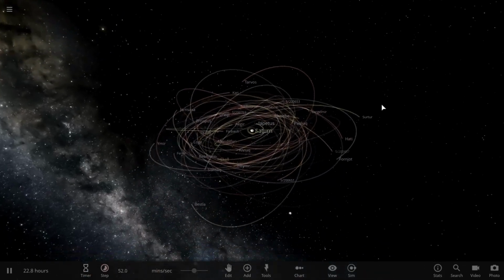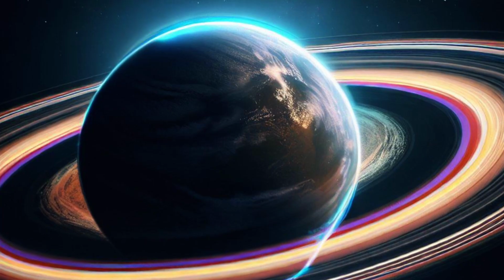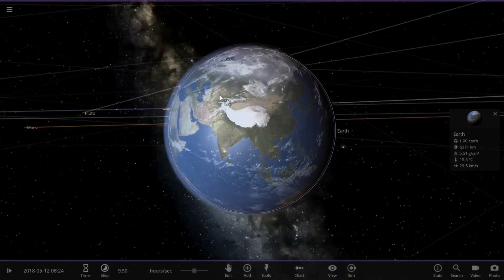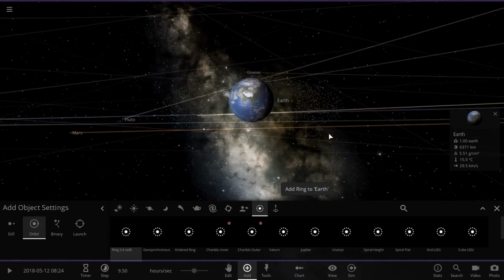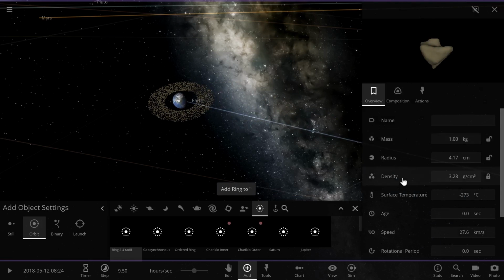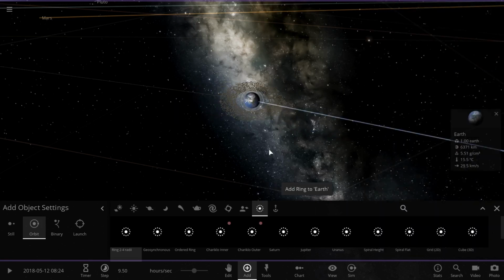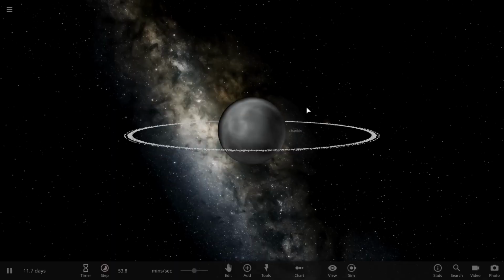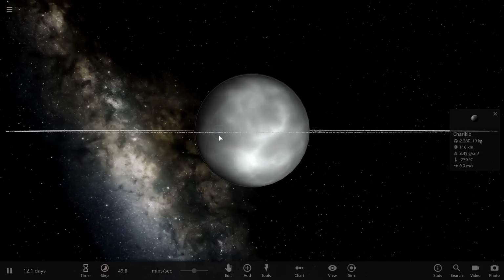How Earth with the ring look like ?| by simulations and AI generated image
What if Earth had rings? in this video we Uncover the science behind this phenomenon with AI-generated images and simulation  that bring this concept.